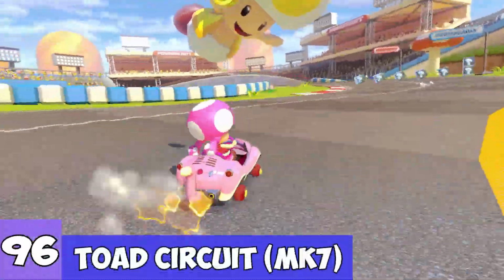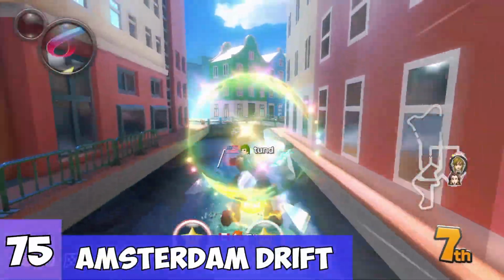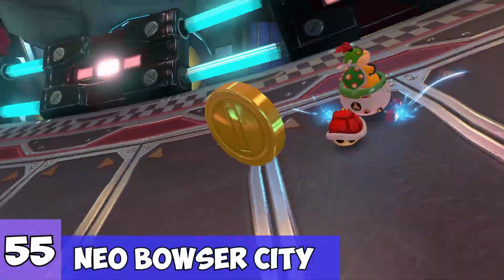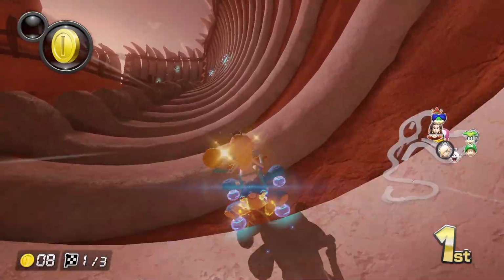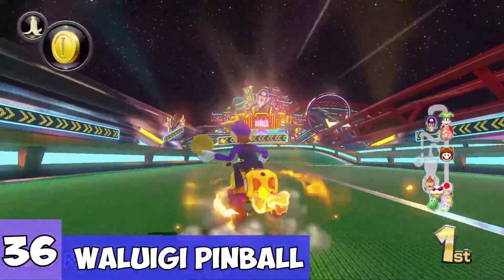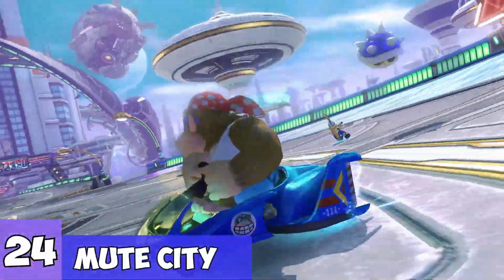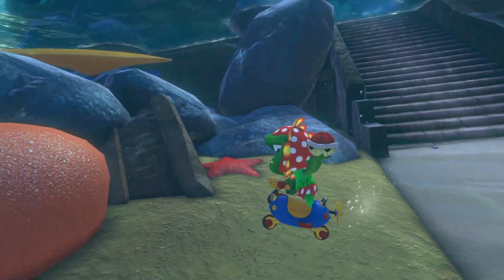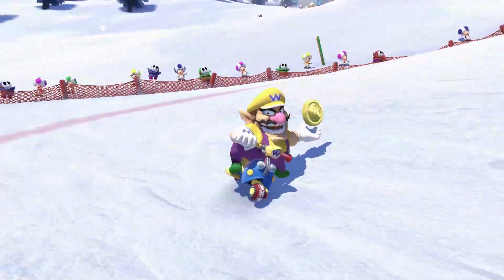EVERY Mario Kart 8 Deluxe Track RANKED (ft. Mankalor!)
Mario Kart 8 Deluxe now has 96 tracks, and with the Booster Course Pass all wrapped up, this should be the final lineup.

So with that, here's every single track in the game ranked from WORST to BEST, and if you disagree on some of my picks, start a discussion in the comments.

BIG thank you to Mankalor for the collab on this video, it was great to hear an opposing perspective to break up my biased rants, and it was especially good because the guy is an insane Mario Kart player. Go check out his channel if you haven't already, tons of great stuff.